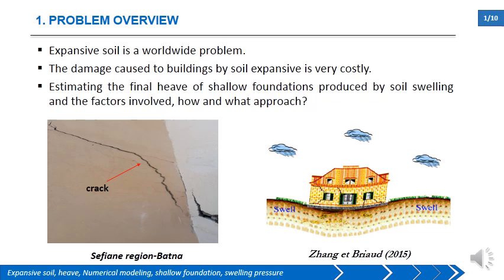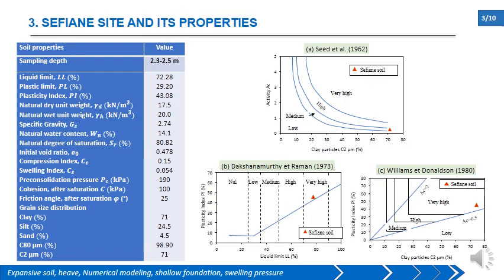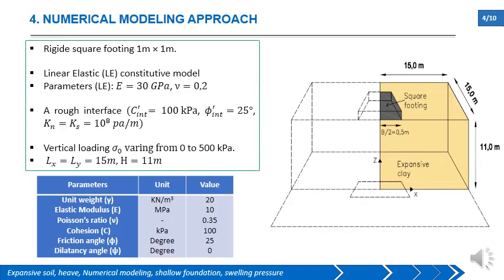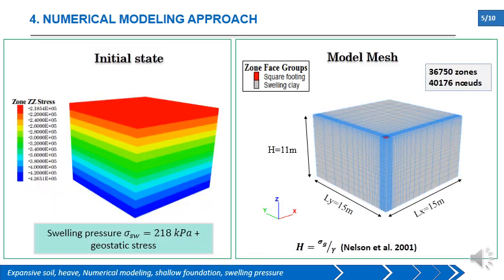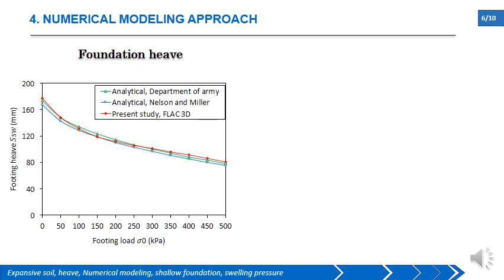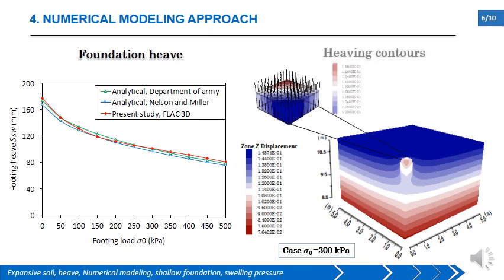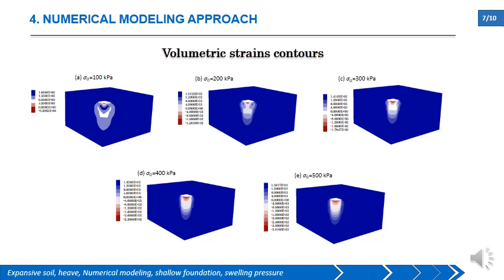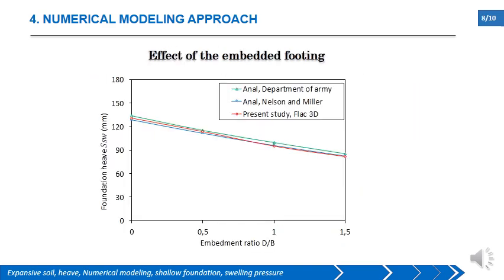Poster Abdelaziz Khennouf